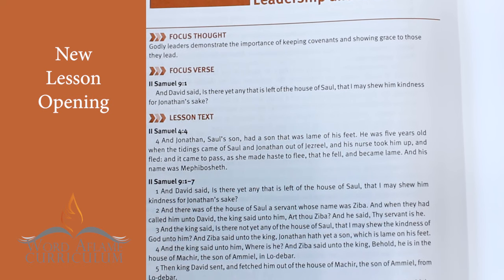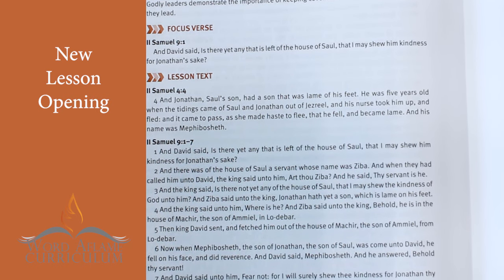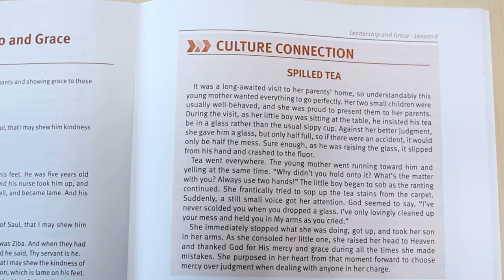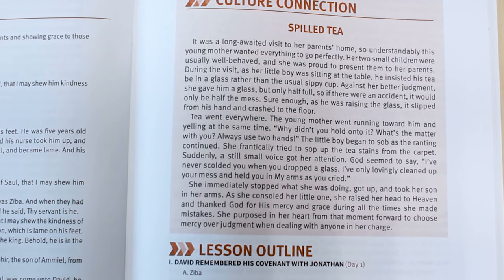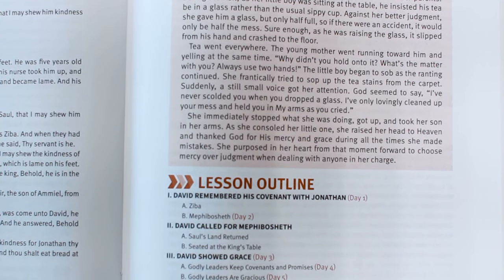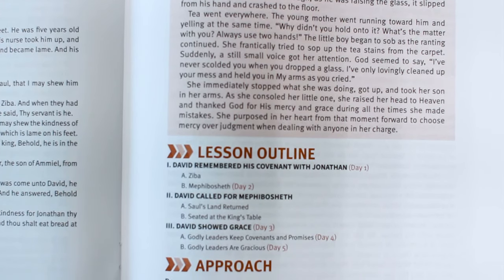Word Aflame 2019 Adult Improvements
Here at Pentecostal Publishing House, we listened closely to your feedback on some changes we made to the Word Aflame Adult curriculum last year. Now for Fall 2019, we've implemented some changes as a result of your suggestions:

• More study content in the Student Workbook
• Flexibility in how you use the Student Workbook
• Fewer discussion questions